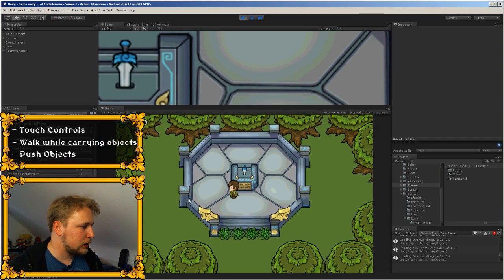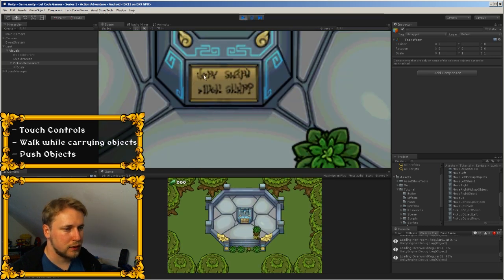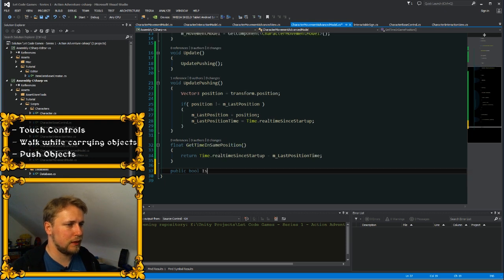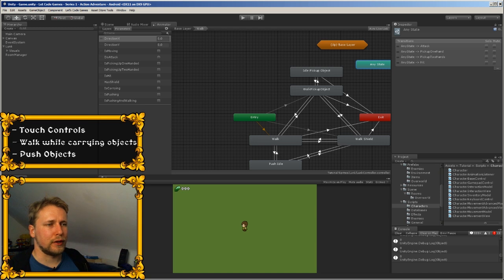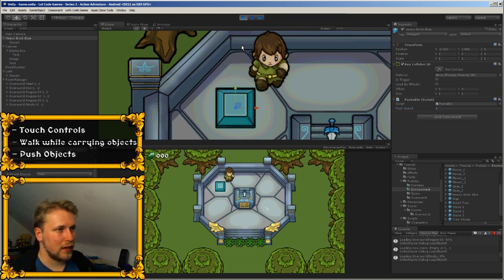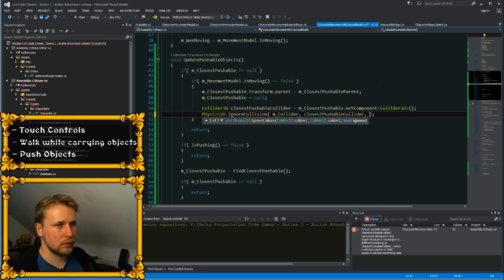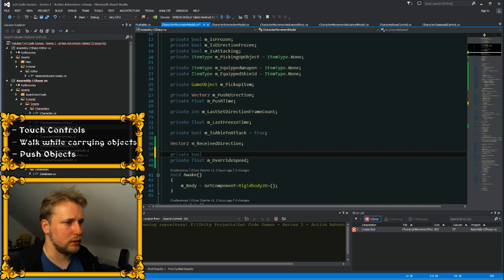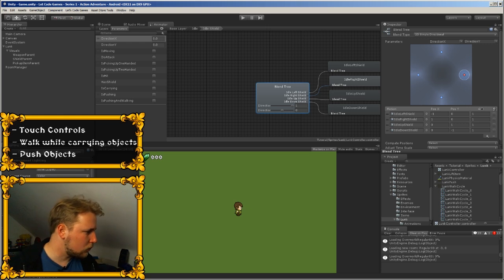Zelda 3 Rogue-Like Unity Tutorial - Livestream Week 11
This Zelda tutorial livestream was recorded on May 30, 2015.

Lessons in this video:
- More substate machienes for the animator
- Pushing other physics objects

where I develop this project further and answer any of your questions.

6pm - 8pm CET (Europe)
12pm - 2pm EST (East Coast)
9am - 11am PST (West Coast)